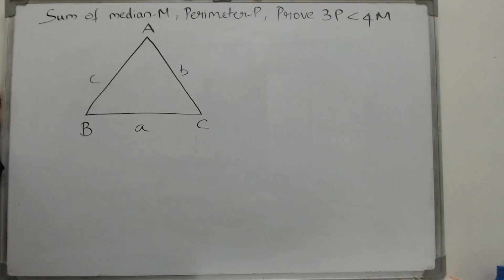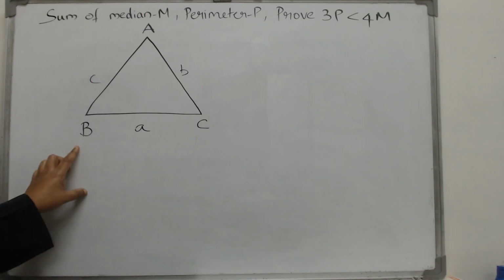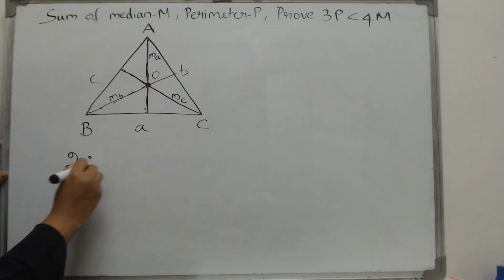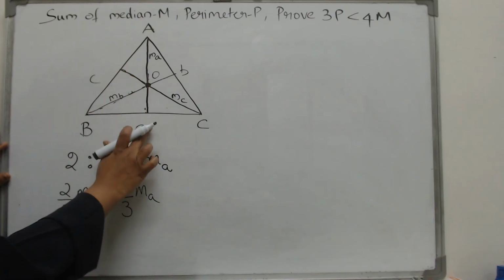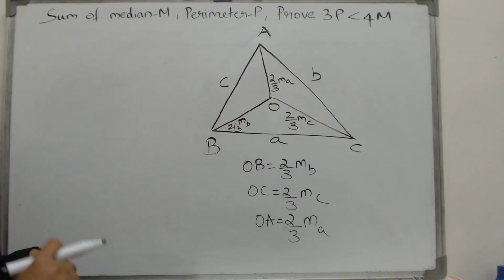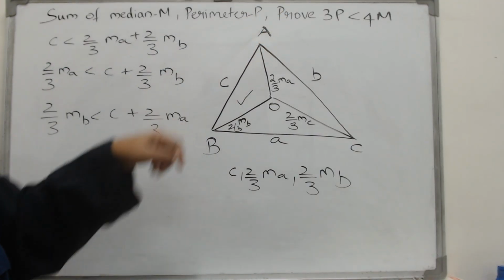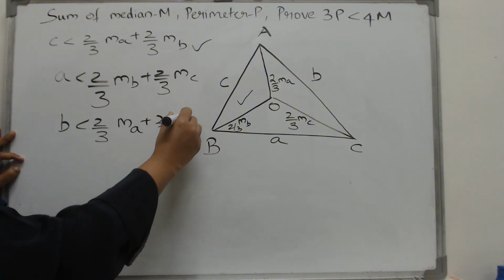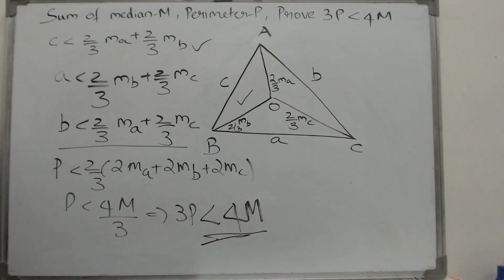CLASS 10: 3 times perimeter is less than 4 times sum of medians